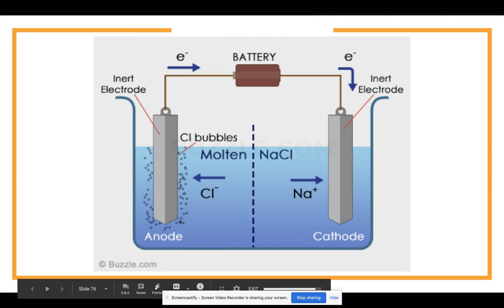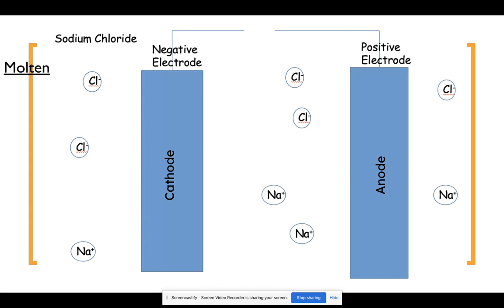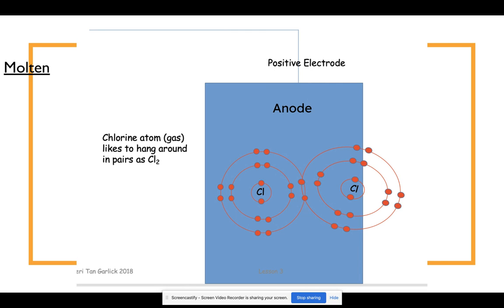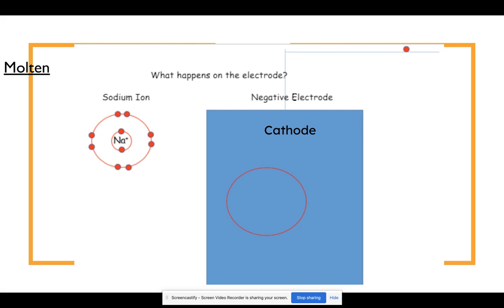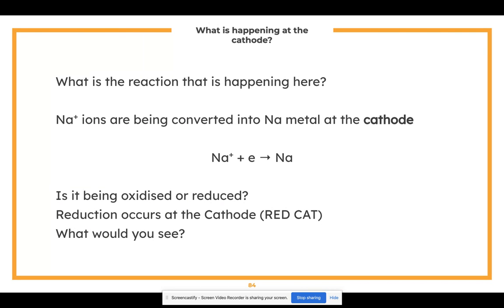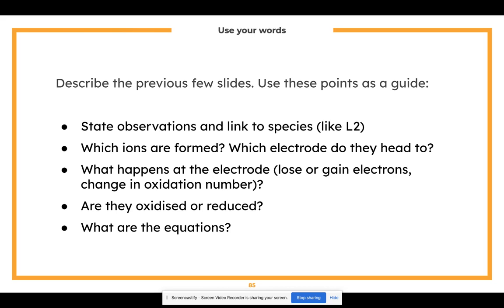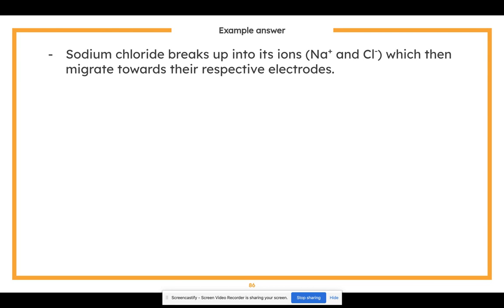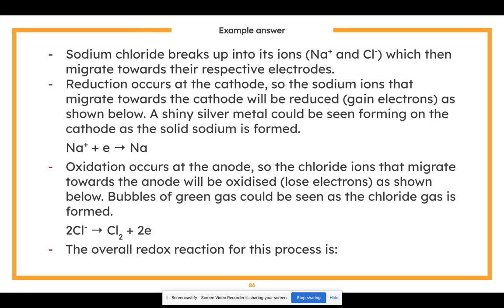Electrolytic cell - NaCl example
An example of a molten electrolyte reacting in an electrolytic cell

Thank you to Ms Keri Garlick for her diagrams!

I cut off a bit at the end but you've only missed me being annoyed with myself for not doing what I tell you to do which is to specifically state the number of electrons gained or lost - I've updated this in the actual slideshow but it's a stain on my reputation in this video sorry